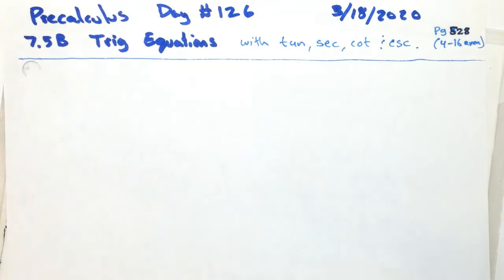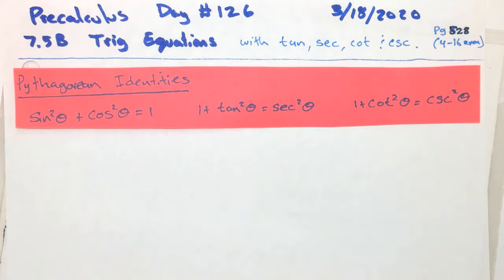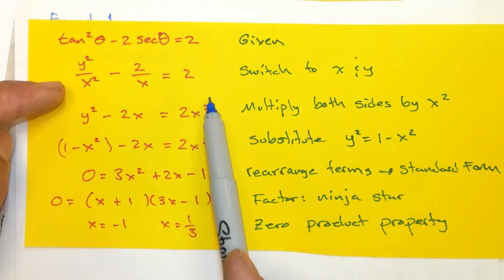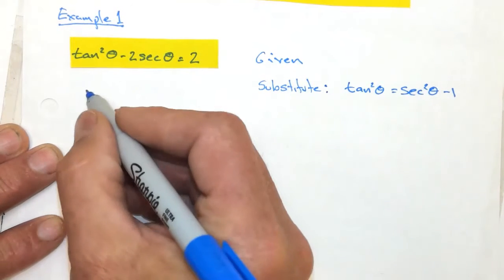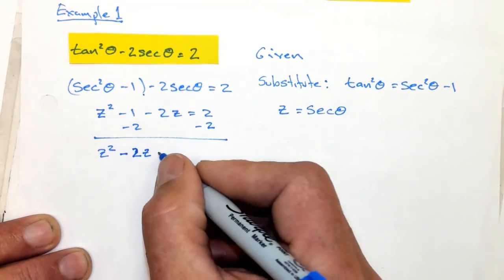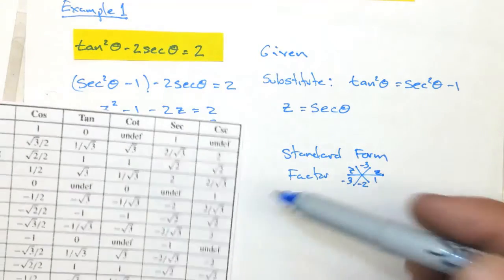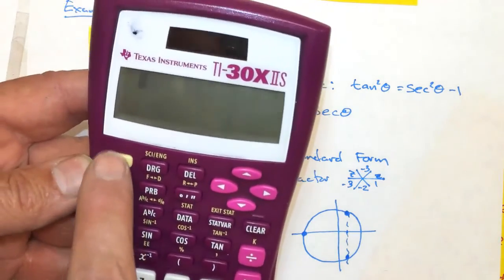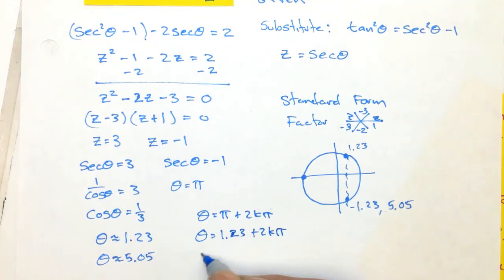Pcalc 7 5B Pt1